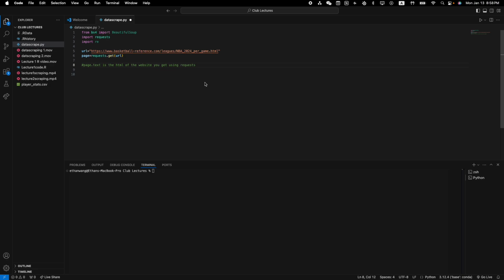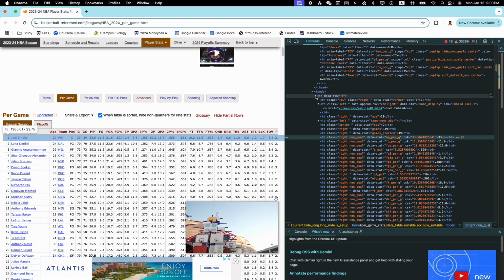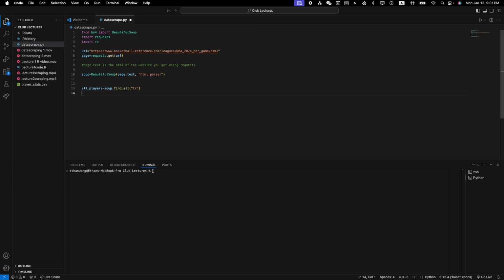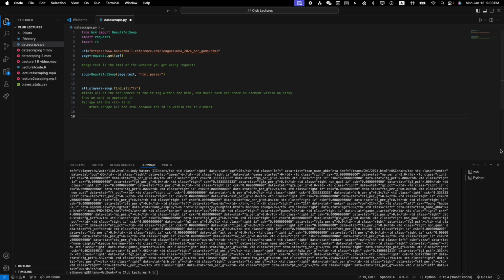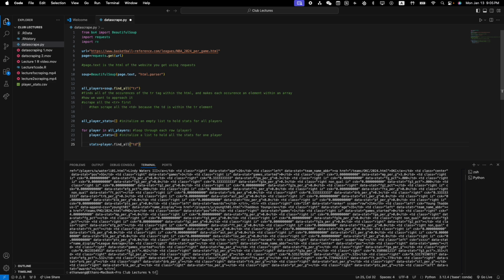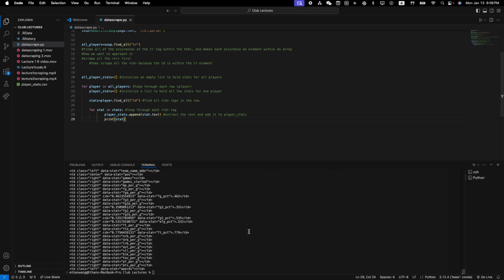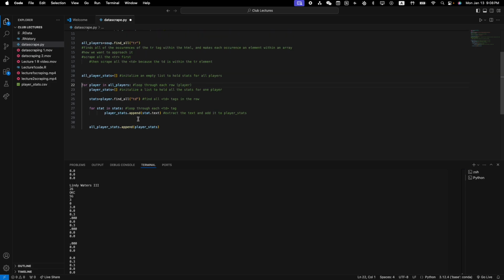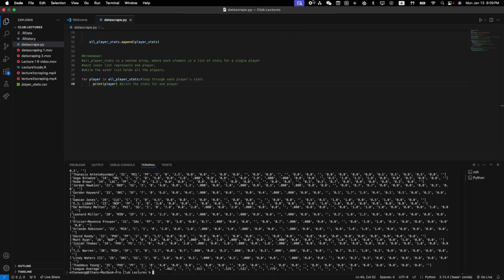Data Scraping in Python [Lecture 3]